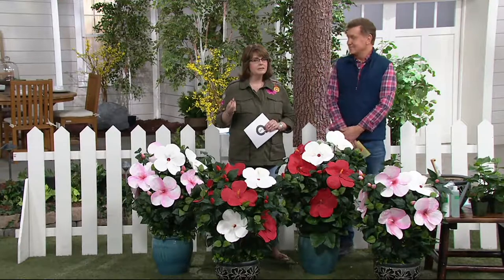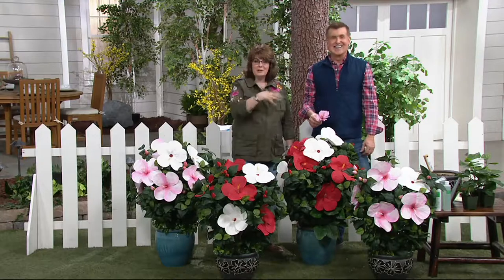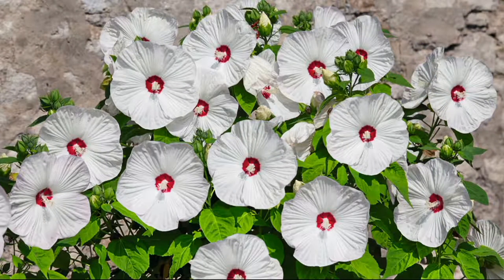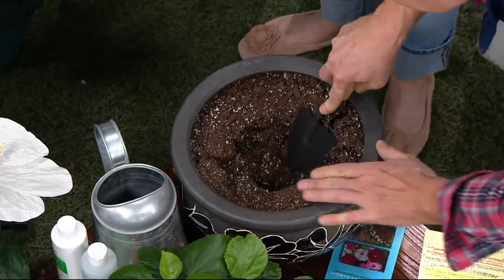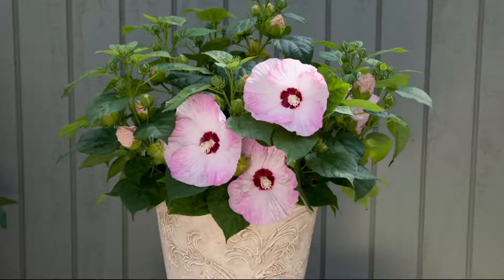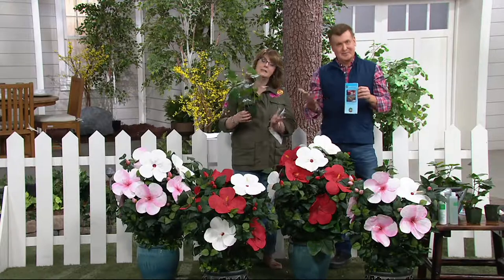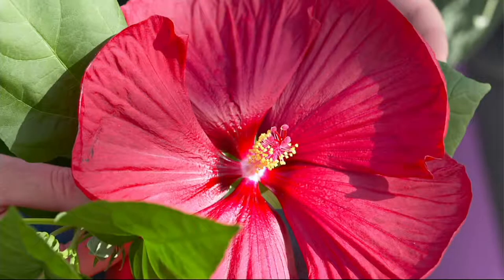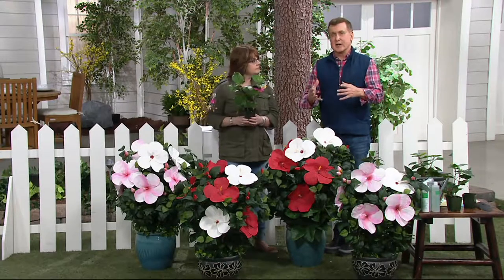Roberta's 4-Piece 2-in-1 Honeymoon Series Hardy Hibiscus on QVC